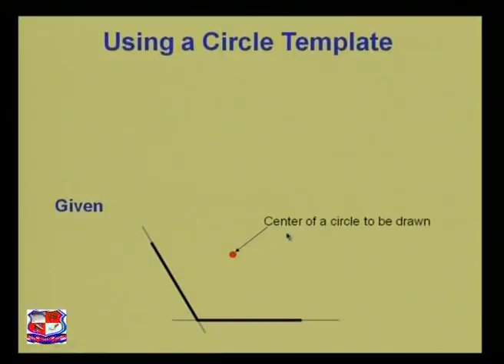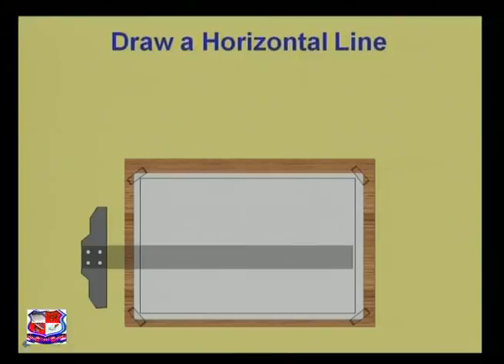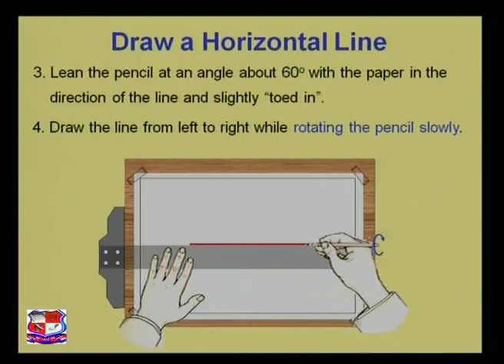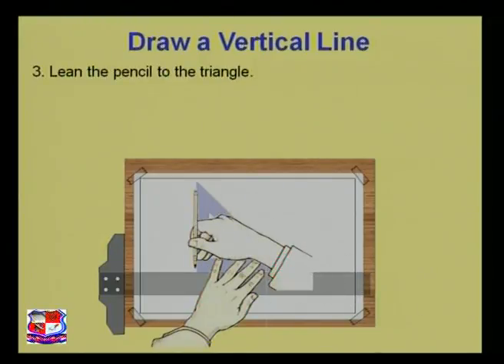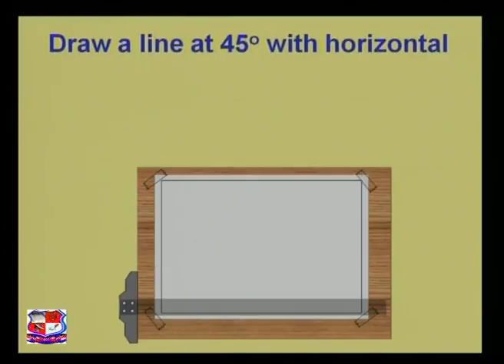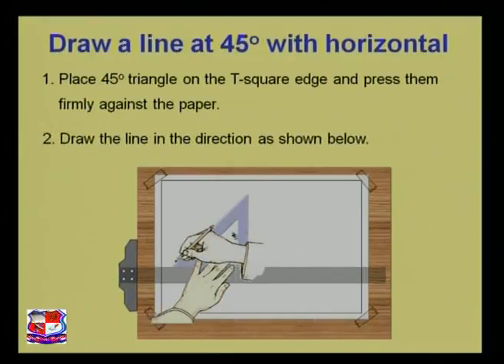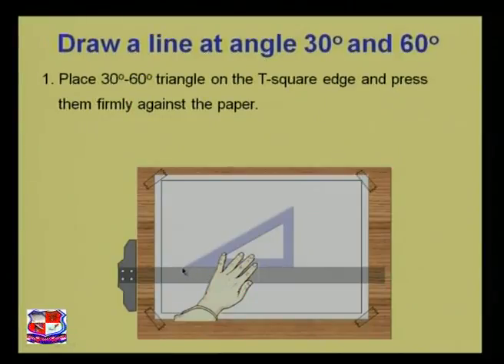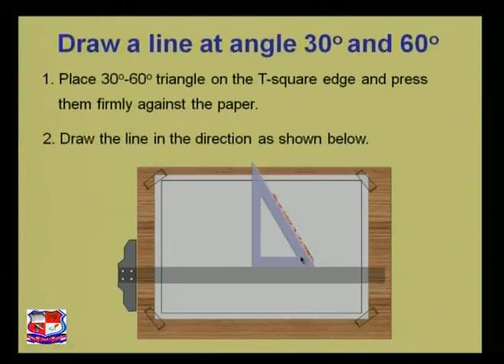Arpan Pandit Engineering Graphics Introduction to Engineering Graphics 2